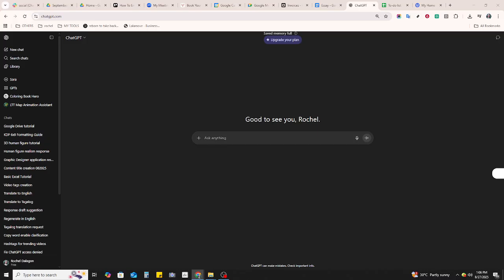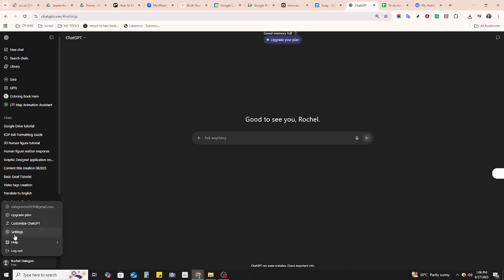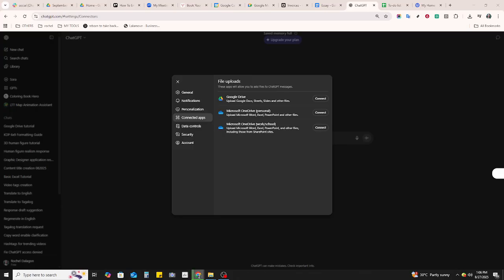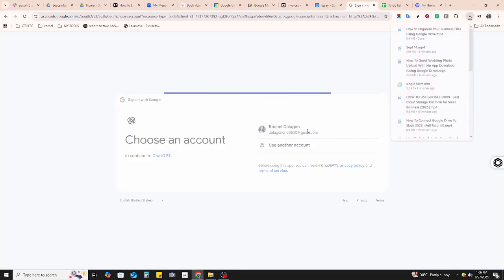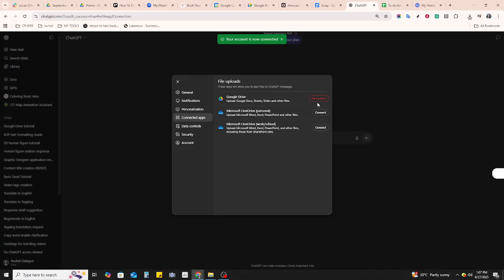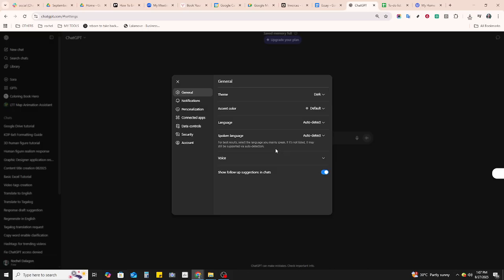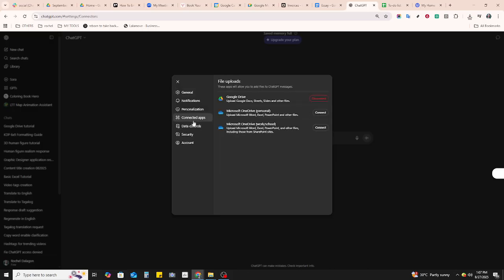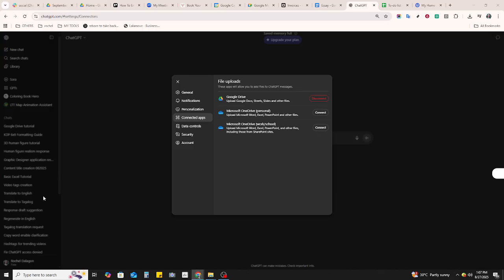How to Connect ChatGPT GPT 4o to Google Drive 5 Detailed Examples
Want to integrate ChatGPT GPT-4o with Google Drive for smarter workflows? In this tutorial, I’ll show you 5 detailed ways to connect ChatGPT to Google Drive, so you can access, analyze, and manage your files directly through AI.

In this video, you’ll learn:

Step-by-step instructions to connect ChatGPT GPT-4o to Google Drive

How to automate tasks and file management using AI

Tips to enhance productivity and save time

How to keep your files secure while using AI integrations

Perfect for students, professionals, and anyone looking to leverage AI for file management. By the end of this tutorial, you’ll know how to make ChatGPT work directly with your Google Drive seamlessly.